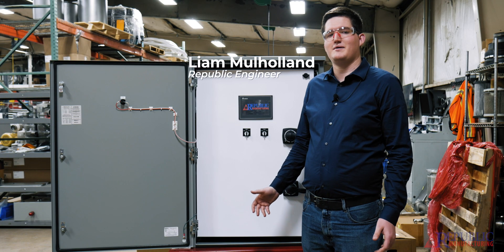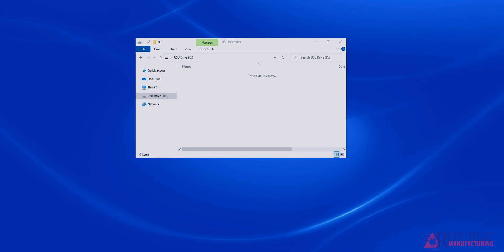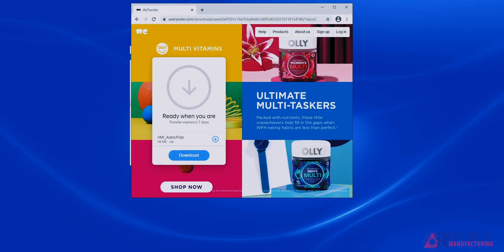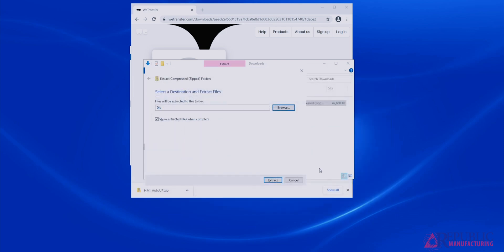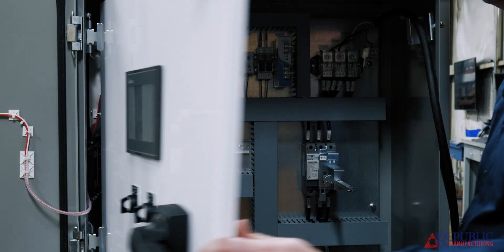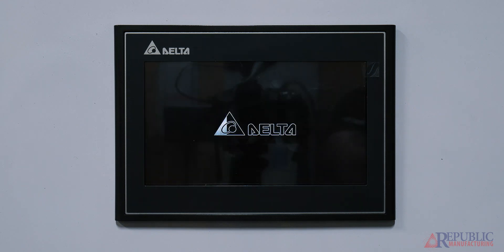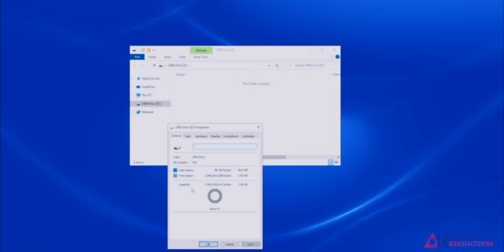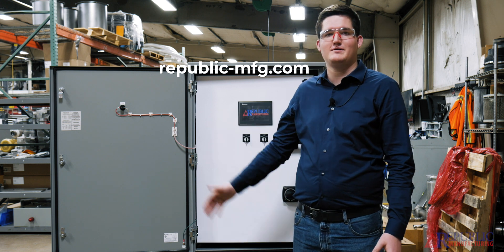How to Program the HMI on a Control Panel | Republic Manufacturing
Our engineer and control panel expert, Liam, breaks down the steps to properly program the HMI on a control panel.